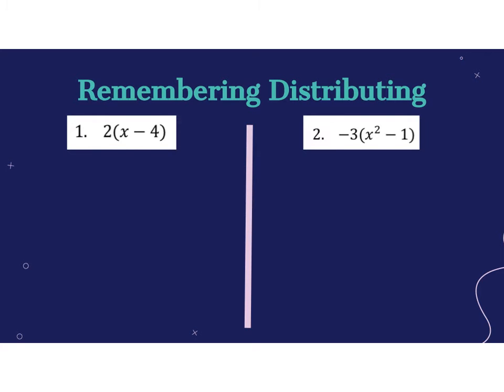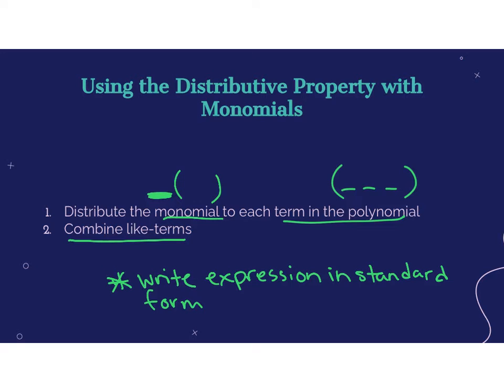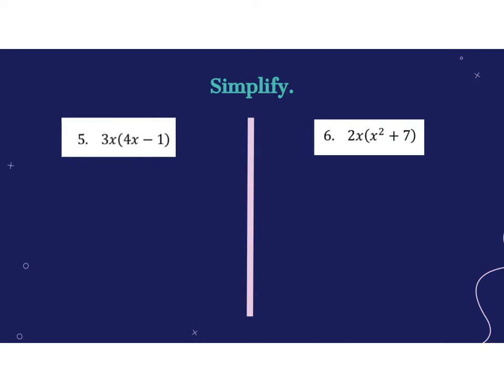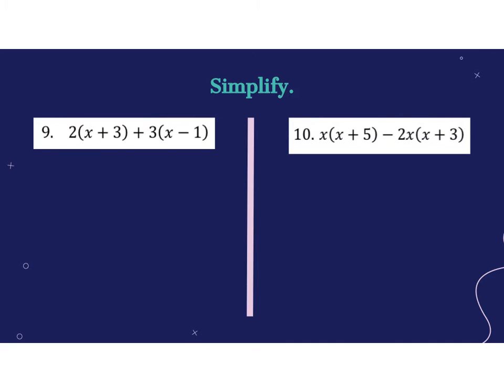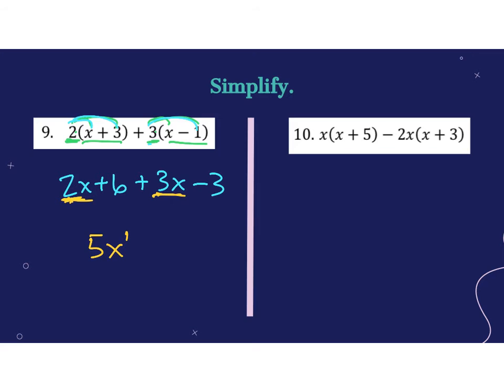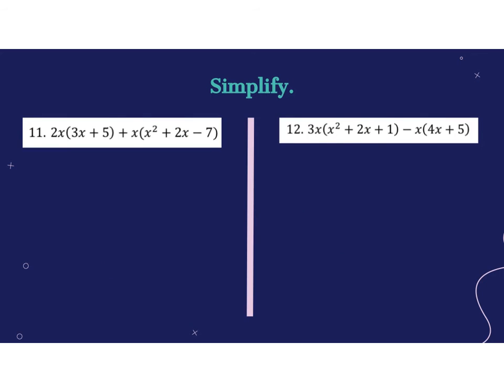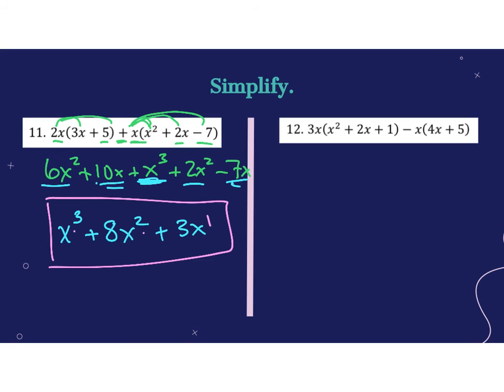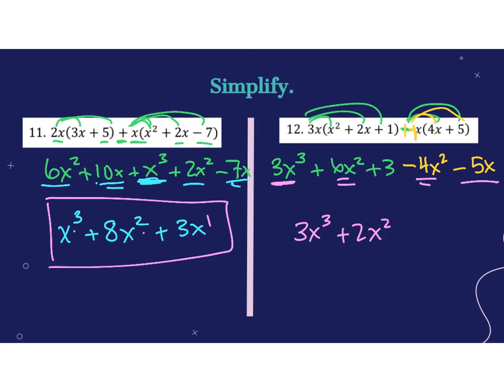Unit 2 LT 4 Notes Johnson